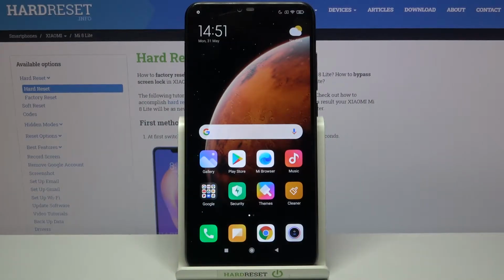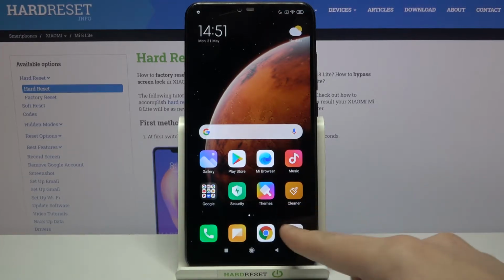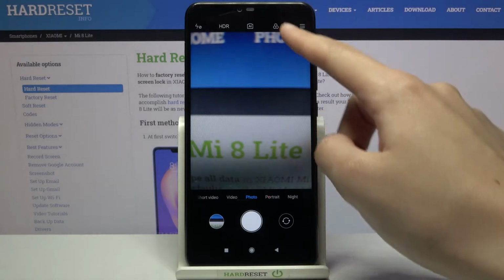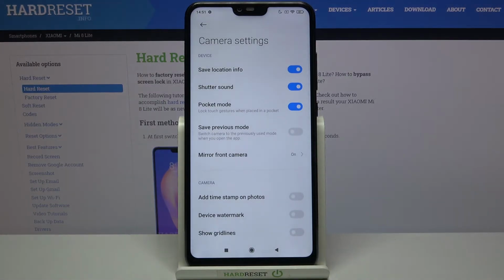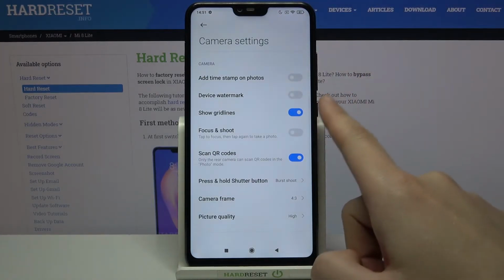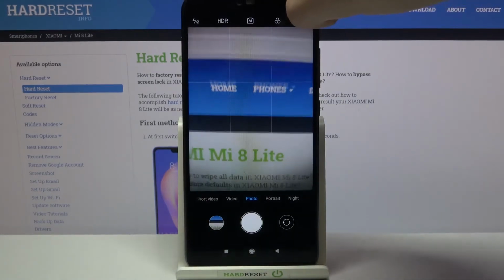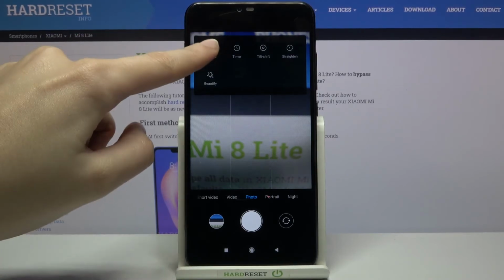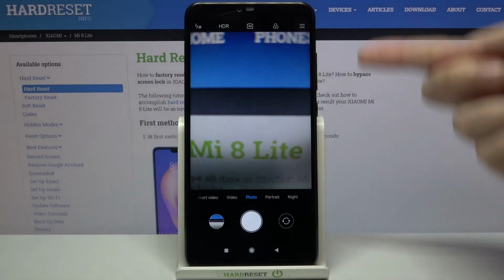How to Turn On/Off Camera Gridlines on XIAOMI Mi 8 Lite - Allow Orientation Lines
Learn more about XIAOMI Mi 8 Lite
Follow our example if you want to turn on or deactivate your XIAOMI Mi 8 Lite Camera Orientation Lines. This is a great option that allows you to make proportional pictures and find out the required distance to place objects for the photo. If you like this video - don't forget to appreciate it!

How to show Gridlines on XIAOMI Mi 8 Lite? How to activate Gridlines on XIAOMI Mi 8 Lite? How to turn on Gridlines on XIAOMI Mi 8 Lite? How to switch off Gridlines on XIAOMI Mi 8 Lite? How to show Orientation Lines on XIAOMI Mi 8 Lite? How to set Orientation Lines on XIAOMI Mi 8 Lite? How to enable Orientation Lines on XIAOMI Mi 8 Lite?